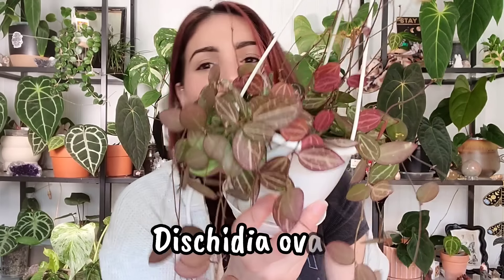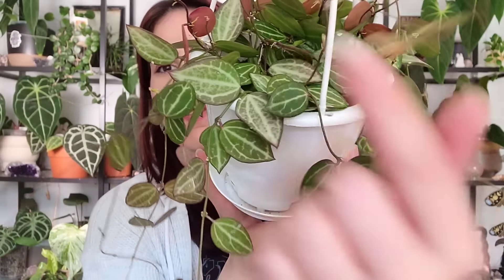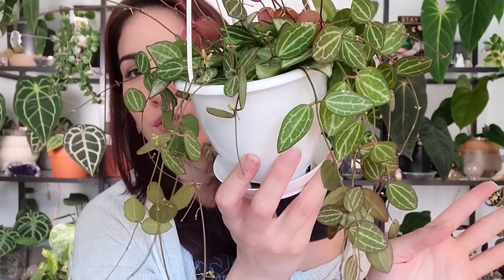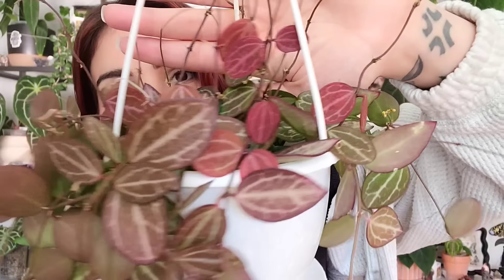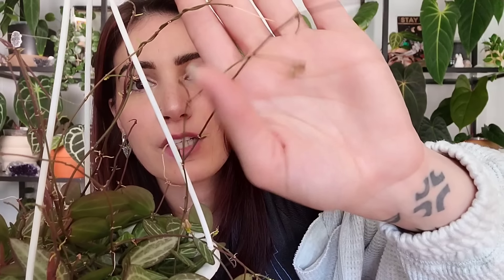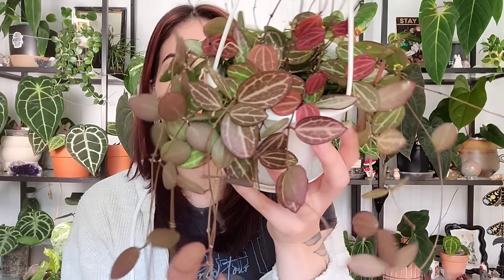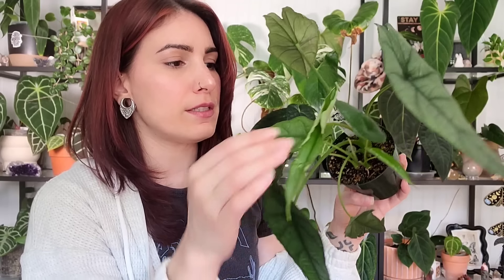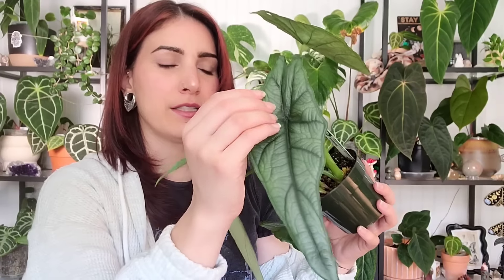SO MUCH TO BE EXCITED ABOUT!! 🌿 Hoya, Anthurium, Dischidia & More! October 2024 Favorites 🕷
Become an official member:
YouTube.com/jaclynnsjungle/join

2. SHOP
Treleaf Trellises and Plant Stakes

3. DONATE to help me continue to make content for you, anything is appreciated 💕🙏🏼

Feel free to send me stuff (if it's alive, please notify me first)
Jaclynn Hall
Franklin, NH, 03235

Espoma Organic Perlite
Orchid Potting Bark

Cal-Mag
Kelp
Humic/Fulvic Acid
Fish Sh!t

Spray Bottle
Castille Soap
Yellow Stickies
Blue Stickies
SNS 209 Systemic

Levoit 1.6Gal/6L
Lacidoll 4.2Gal/16L
Humidifier Drops

Sansi
Barrina T5